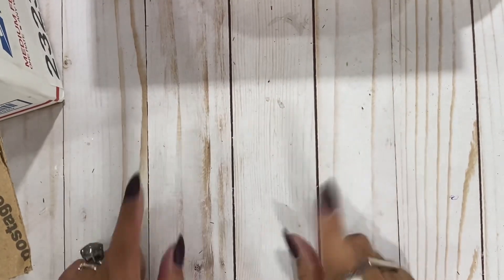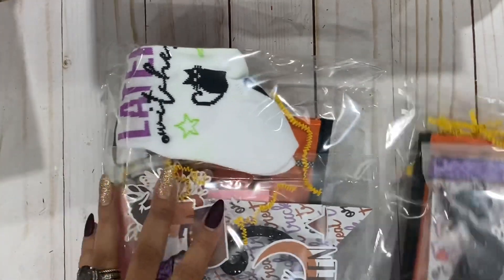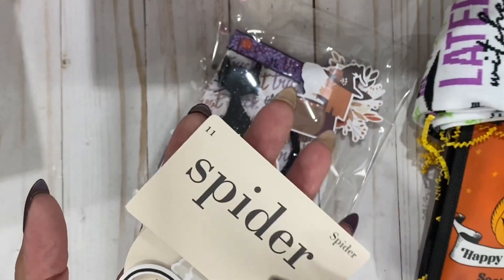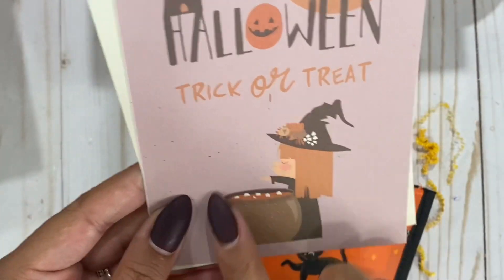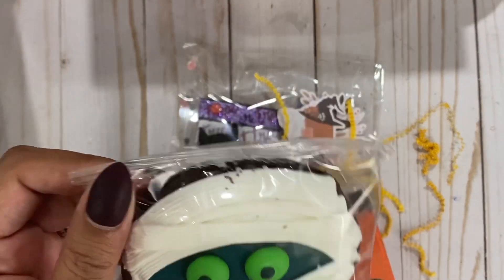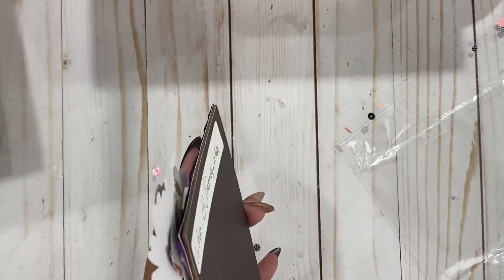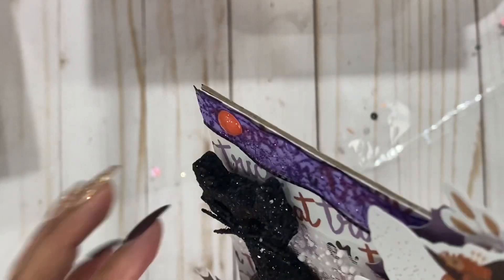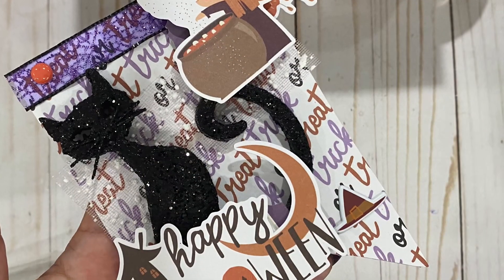Halloween banner swap from LaToya